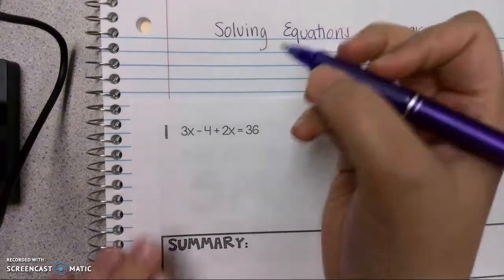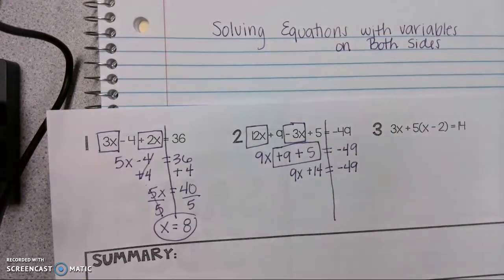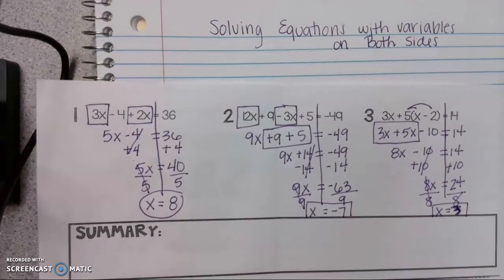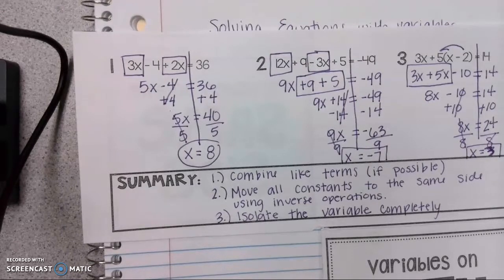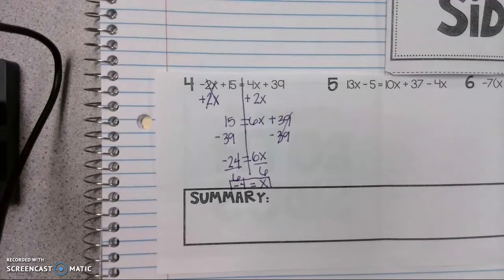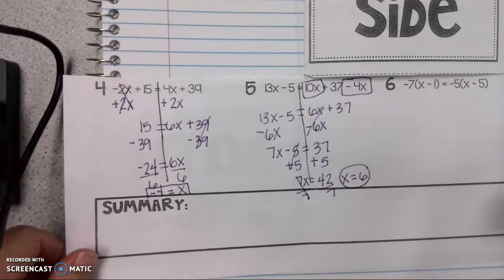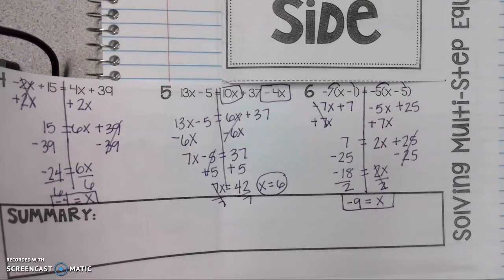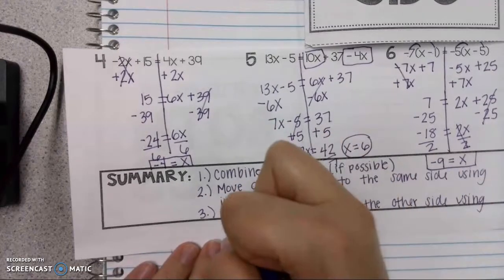Solving equations with variables on both sides